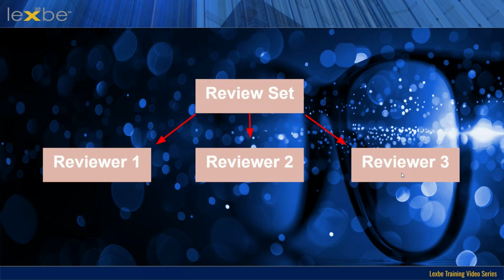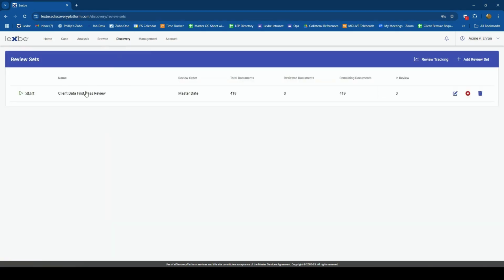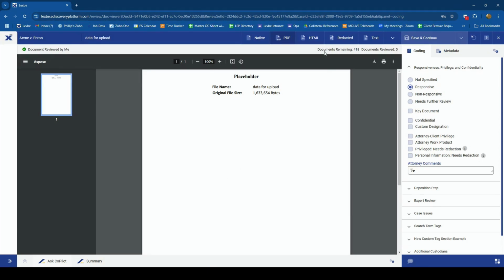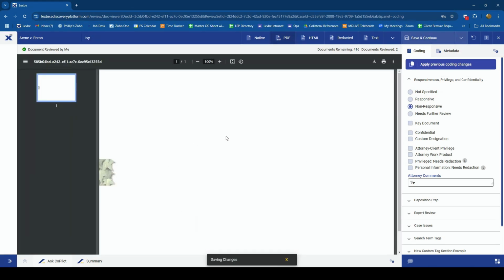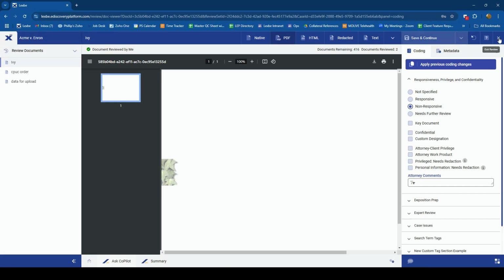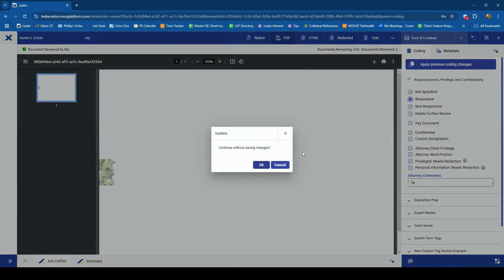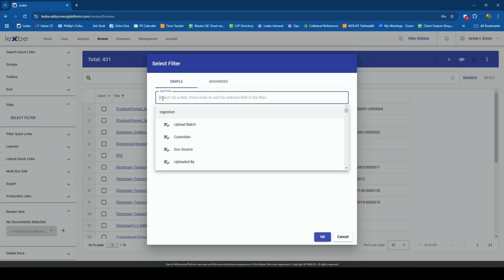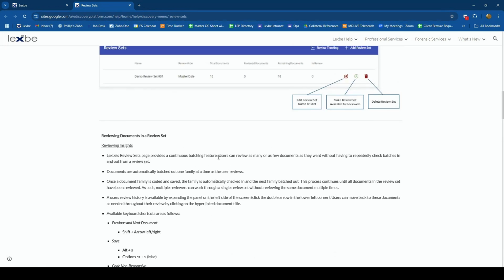Lexbe eDiscovery Platform: How Reviewers Access and Utilize Document Review Sets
In this video, we walk through the process of how reviewers can access and navigate review sets within the Lexbe eDiscovery Platform. Learn how to efficiently review case documents, apply filters, and optimize your workflow for faster, more accurate document analysis.

🔹 Topics Covered:
✅ Accessing review sets
✅ Navigating the document viewer
✅ Applying filters and tags
✅ Best practices for efficient review

Lexbe’s cloud-based platform empowers legal teams with AI-driven automation and intuitive tools to streamline eDiscovery review. Whether you’re a first-time user or an experienced reviewer, this guide will help you maximize efficiency.